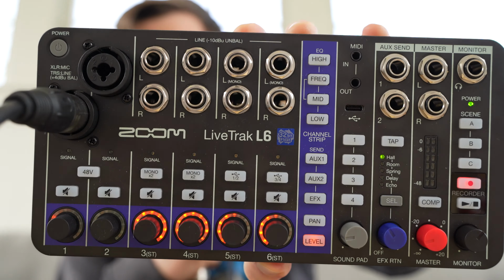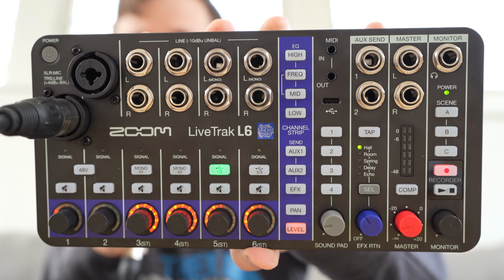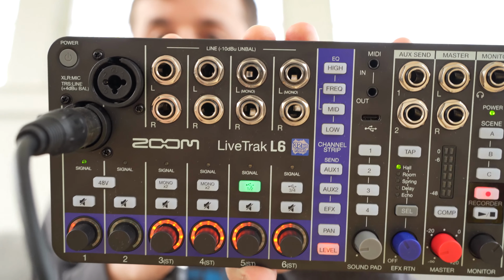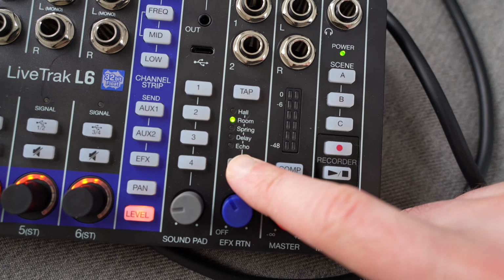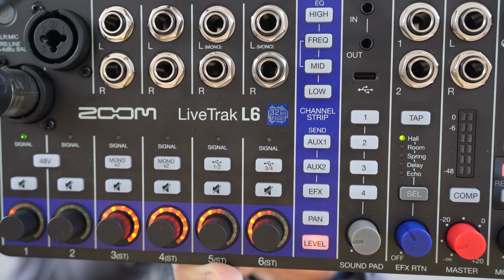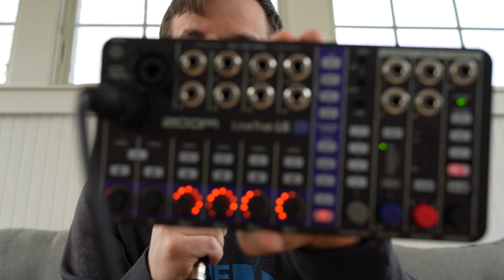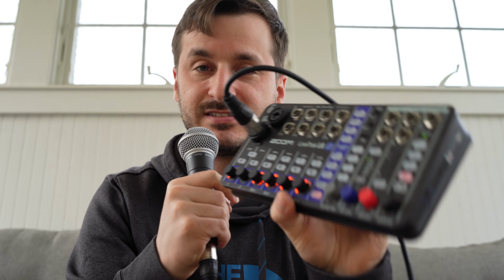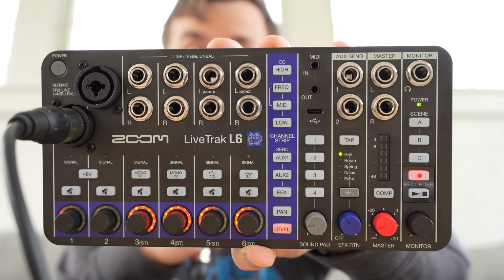The New Standard in Compact Portable Recording: The Zoom L6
This is the new standard for compact portable recording devices!! I've been using the Zoom L6 daily since I got it and I'll be recording almost everything (including my youtube videos) moving forward with it!

Zoom L6:

Shure SM58 Mic: